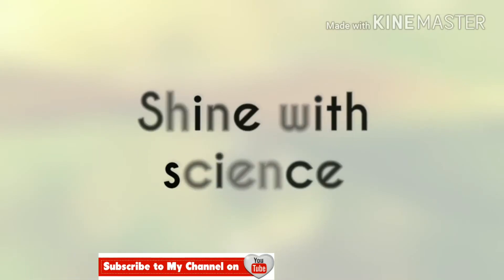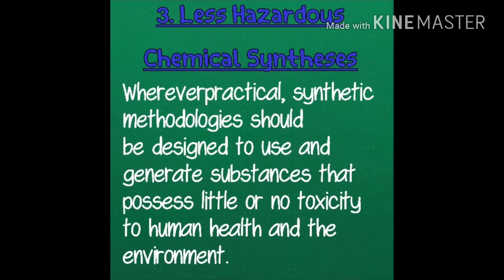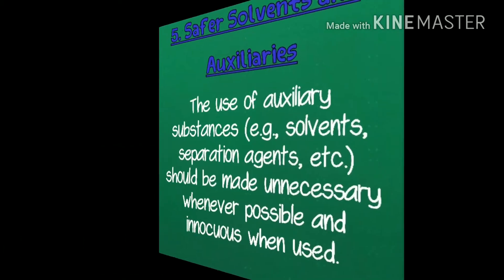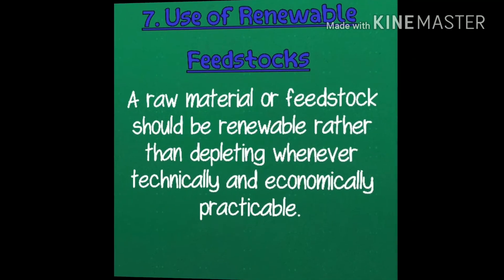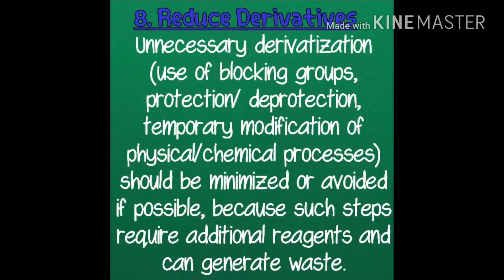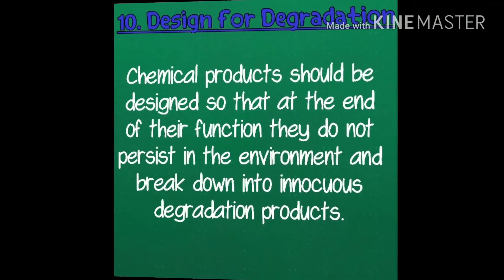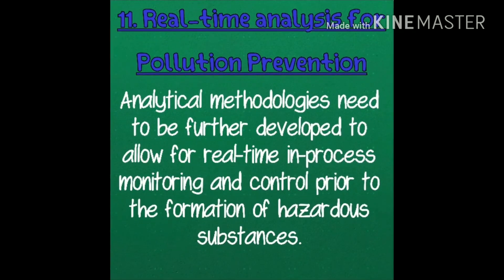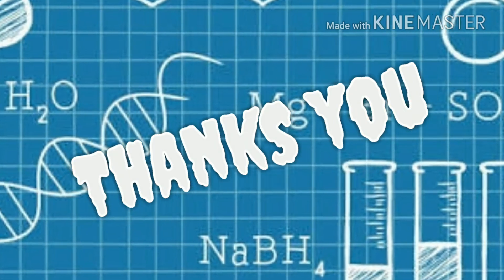The twelve principles of green chemistry